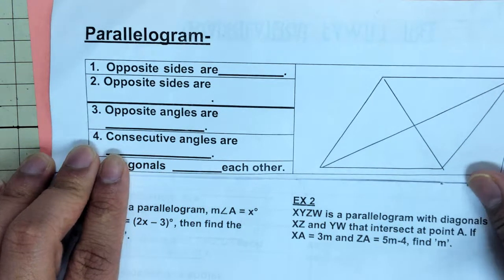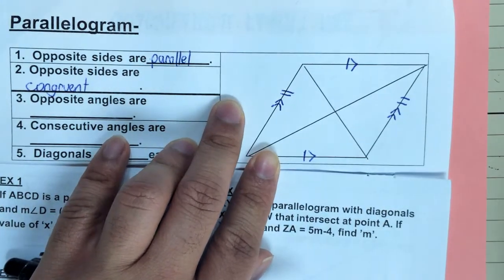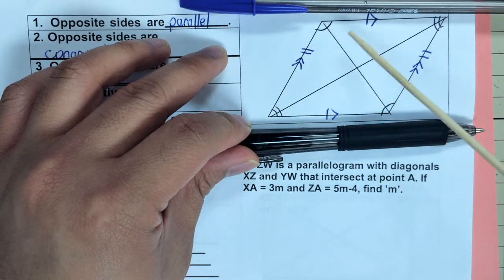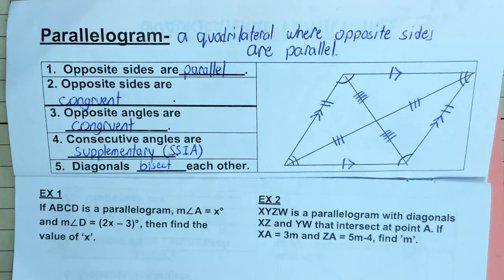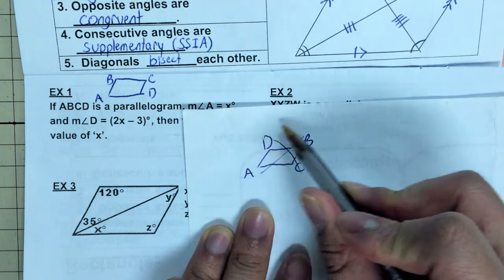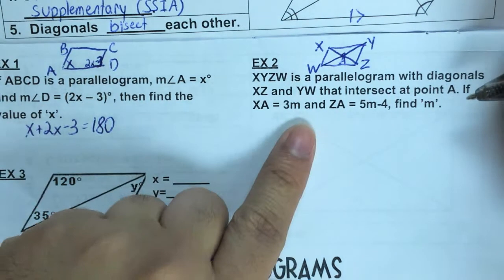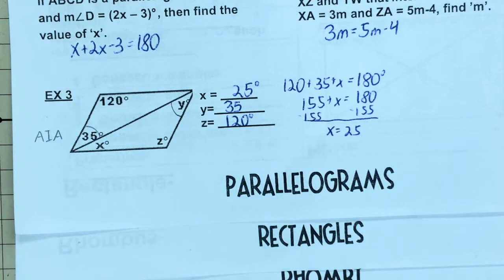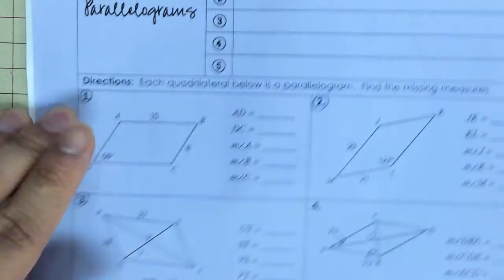Properties of Parallelograms